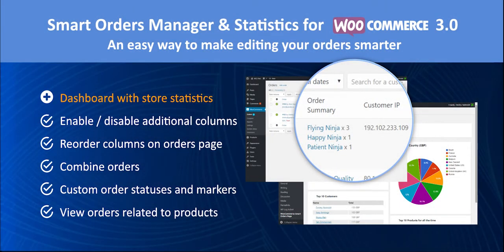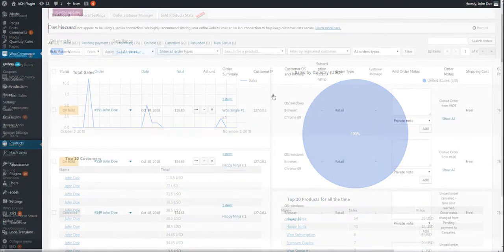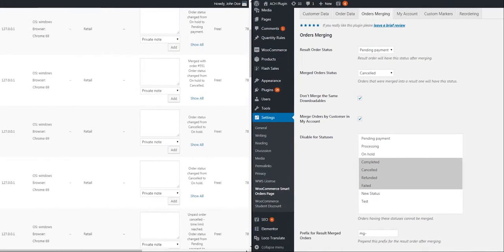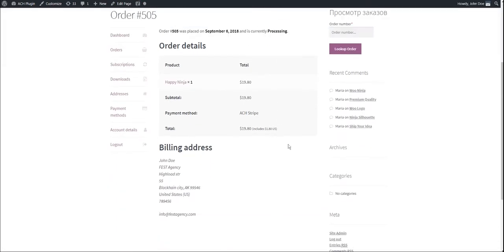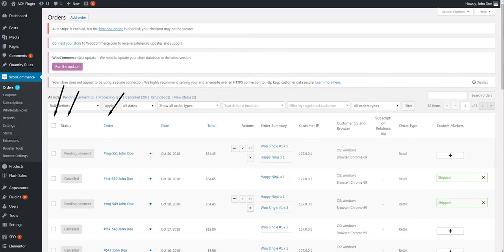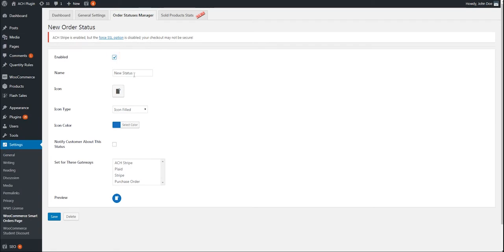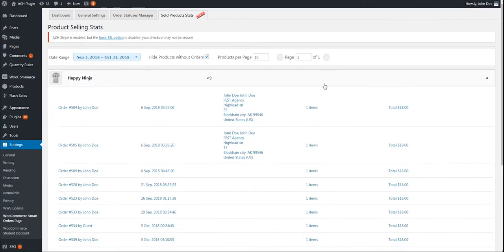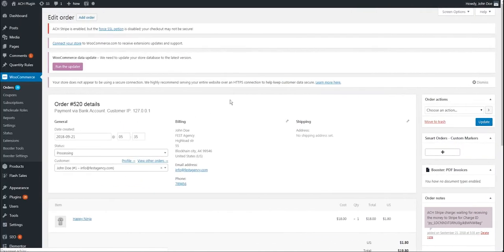WooCommerce Smart Orders Page Overview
WooCommerce Smart Orders Page is an ultimate addon easing store manager life. It allows you to merge orders, create custom order statuses and custom markers, add columns and reorder them. The new screen displays products related to orders.